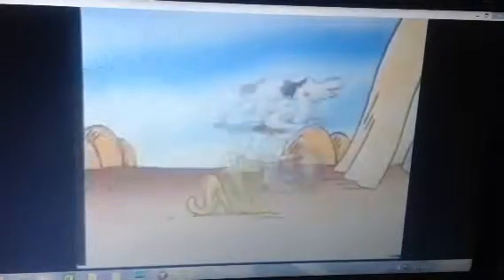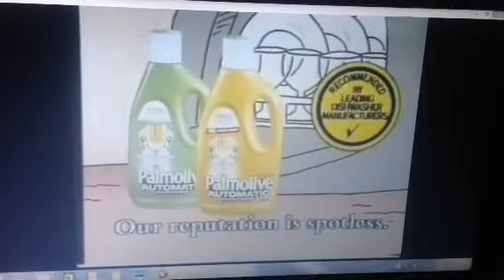Palmolive 1988 Ad